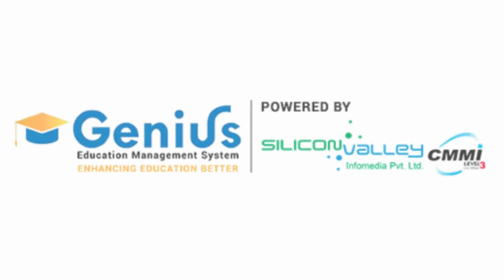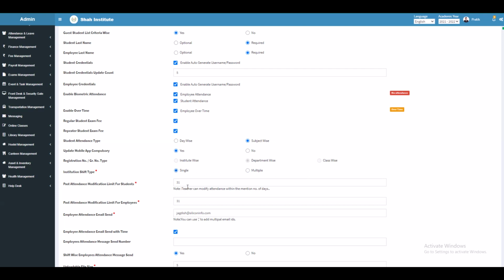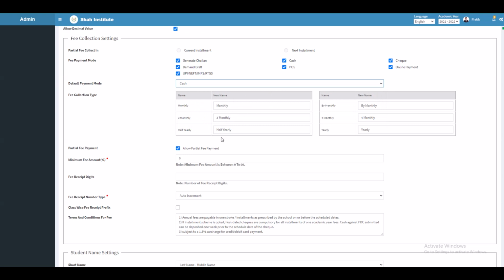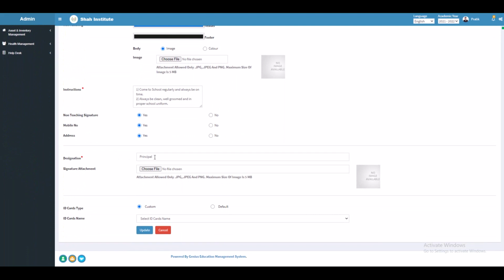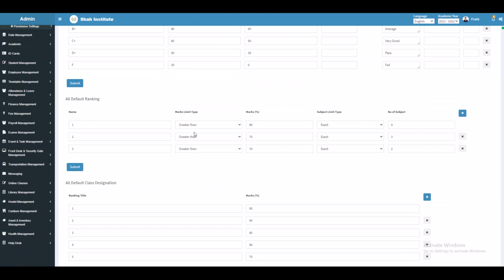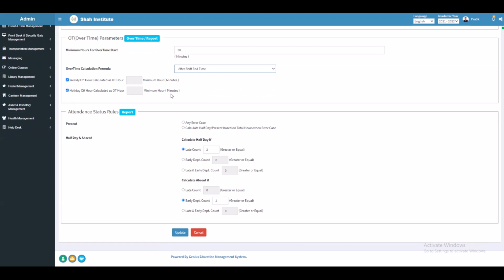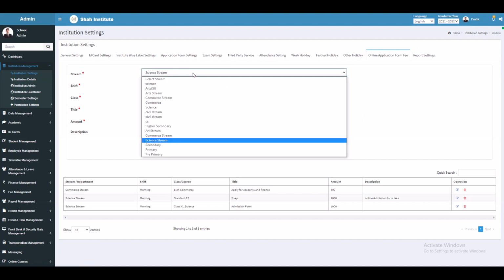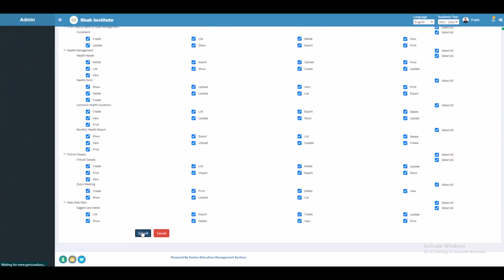INSTITUTION MANAGEMENT MODULE DEMONSTRATION.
This is a detailed video of the institution management module where you can make the general settings for ID cards, exams, application forms, attendance, holidays, reports, and many more.